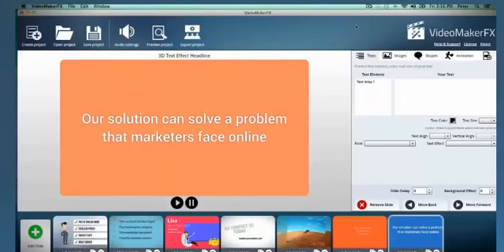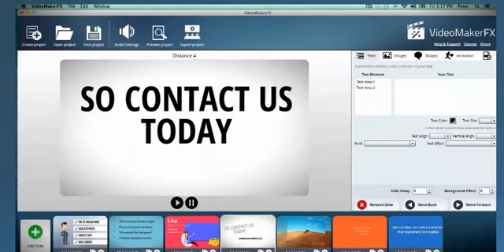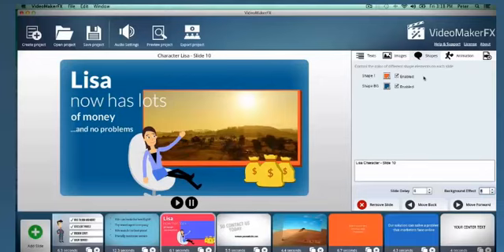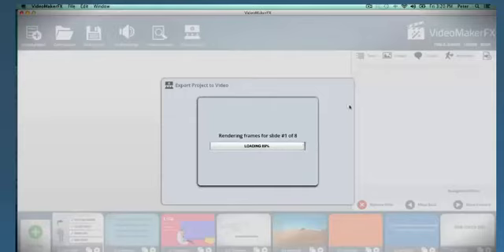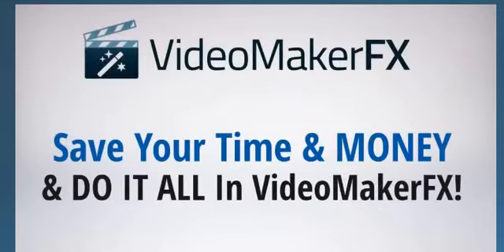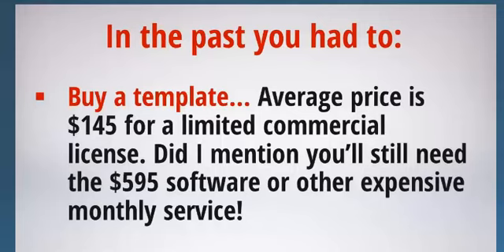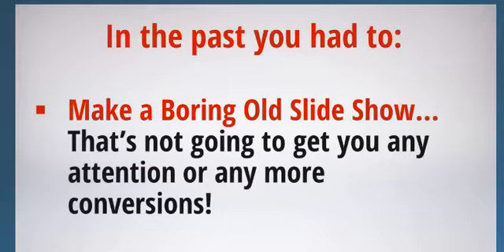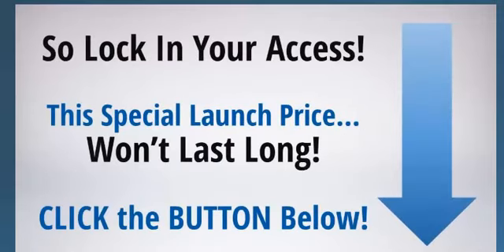Videomaker FX Video Making Software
TIME VERY LIMITED THEY WILL CLOSE THIS IN 12 HOURS TIME!!! Videomaker FX

There's a new Video Creation Software out now that will absolutely
change the way you think about creating videos! It's called VideoMakerFX.

created with it

Finally your able to create videos just like the pros, and best of
all... in just minutes!

You know those awesome Whiteboard, Character and promo videos all the
top marketers and companies are using?

That's just minutes away now from being in your power to create.

We're already using this software to create awesome videos, get awesome
rankings and engage our viewers more. So that means more sales and more
leads!

It's been over a year in development, and you will see that when you
get access to over 250+ fully customizable video scenes!

Take a look at the some of the incredible features
-       EXPRESS Video Sales Letters let you create quick and easy video
    sales letters like never before!
-       Awesome character, explainer, photo slideshow, whiteboard styles
-       Fully customize the text and brand the video how you want it to look!
-       Add images, change around colors, apply beautiful backgrounds all
   with ease

Really this software is going to change video creation as we know it.

now and secure your copy